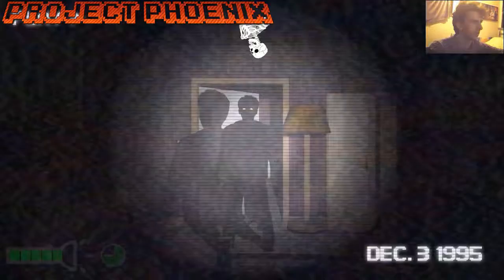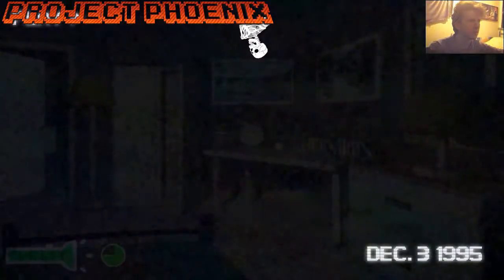BEYOND: The Static | OMG THEY HAVE VIDEO TAPES!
GWOOD goes down memory lane when he sees this game has Video tapes. arhhhh those were the days.

Welcome to BEYOND THE STATIC!

This is an Indie horror game, that is... well. meant to scare you :D

The story of a boy who searches for revenge unfolds as the game progresses. Who is he? Why does he want revenge?

Survive the 4 chapters of the game, and put the pieces together to accomplish a satisfying ending.

Will he get you? Who knows...